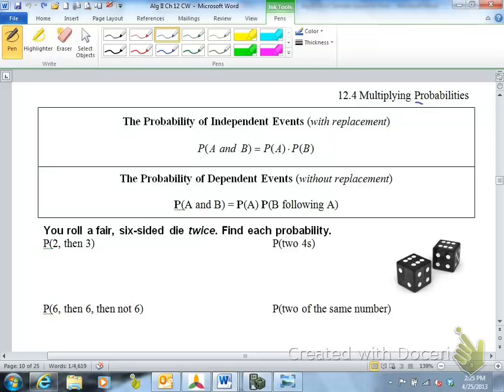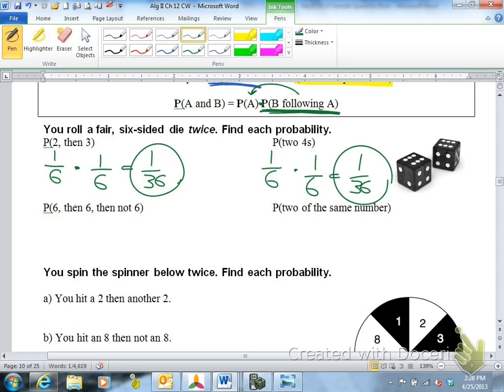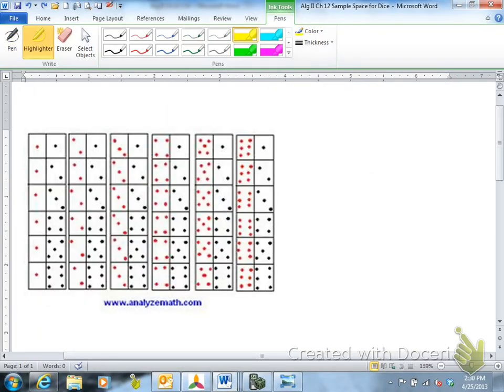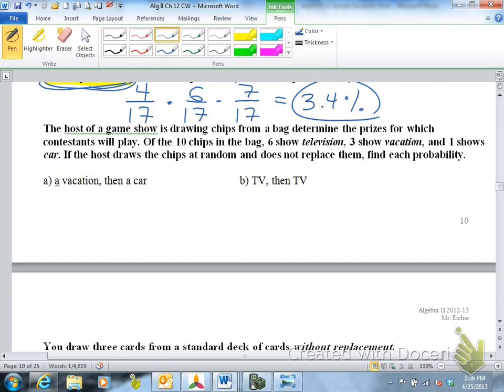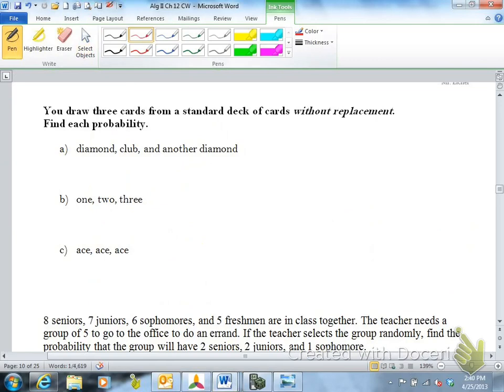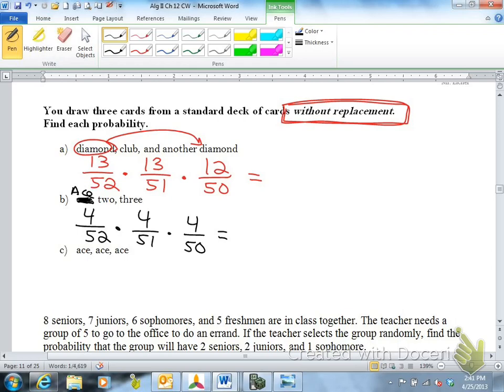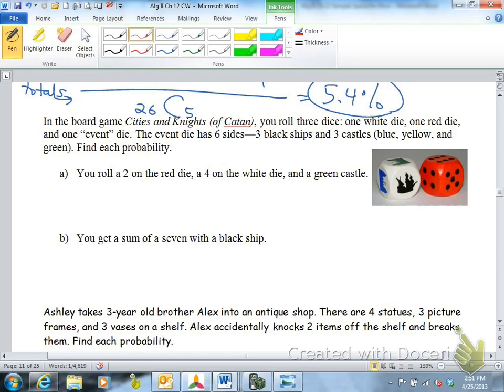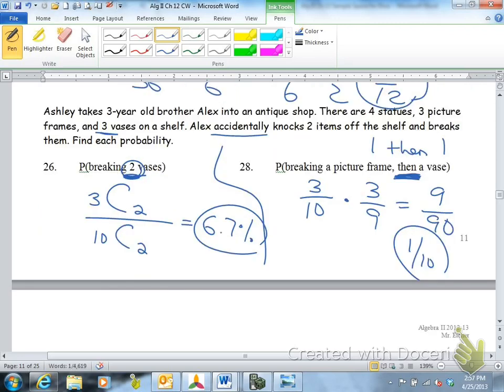Mr. Eicher Presents 12.4 on multiplying probabilities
A variety of examples from dice to marbles to game shows to cards to antiques to Catan